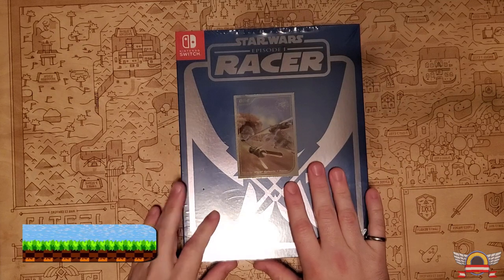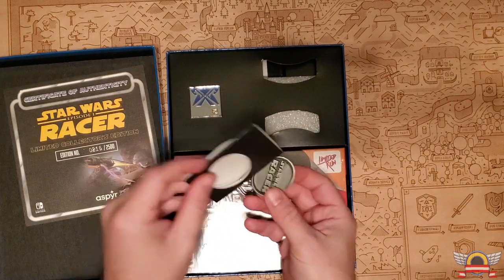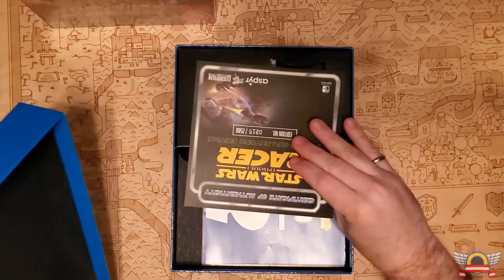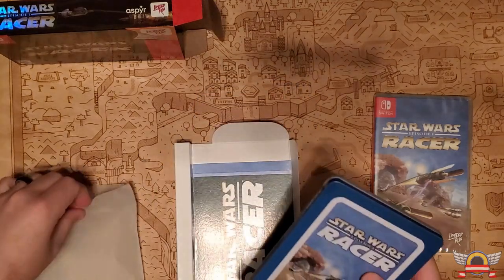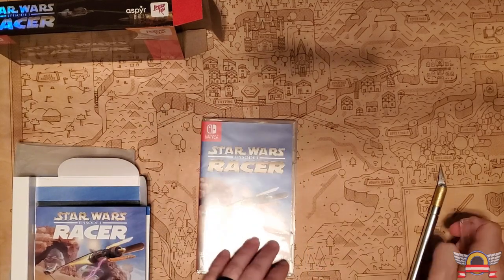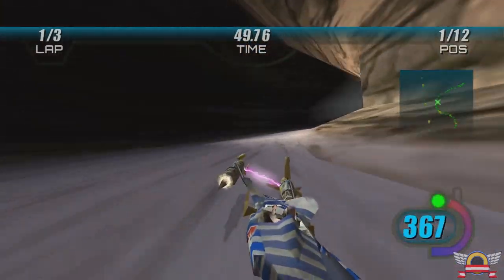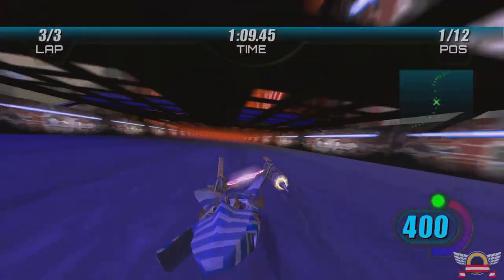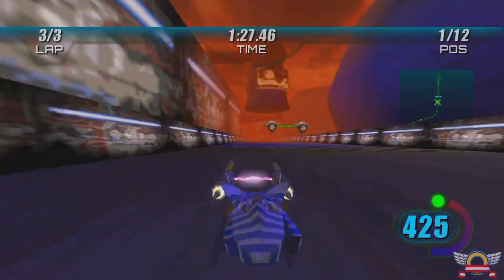LRG Switch Starwars Pod Racer Unboxing and Review!!!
This is one of my FAVORITE N64 games. Lets see how it goes on the Switch!!